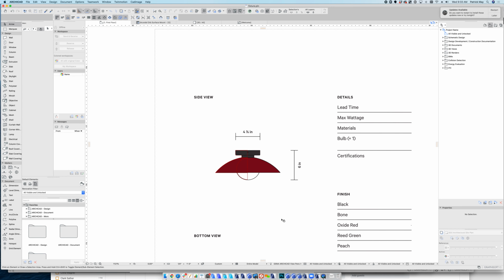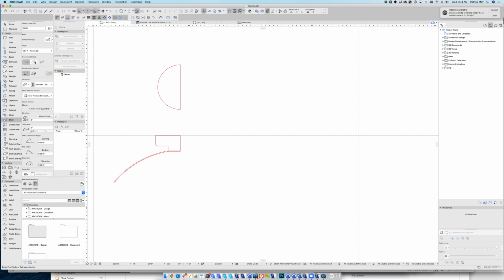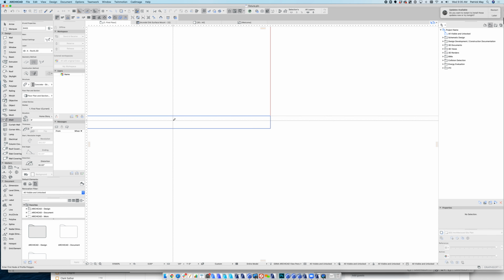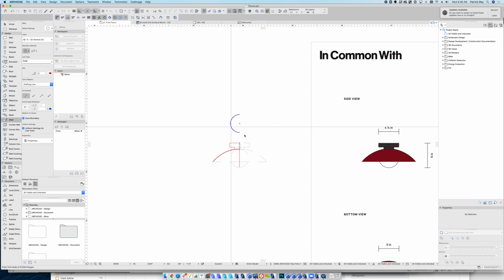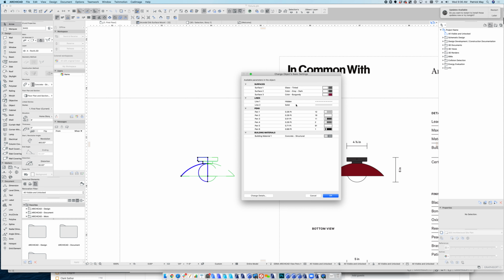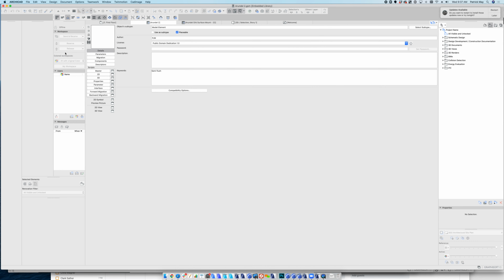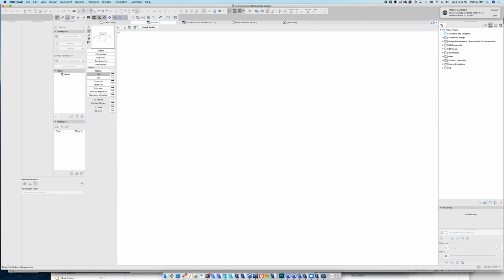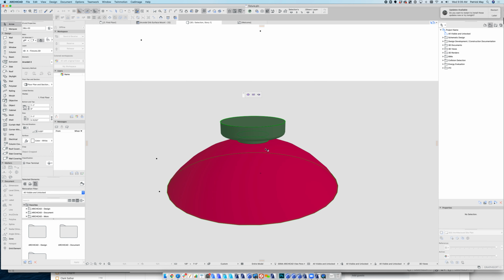saving shells as objects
Modeling a light fixture with shells and saving it as an object.
2 lines of script used:
3d - ROTx 90
2d - PROJECT2 3,270,2